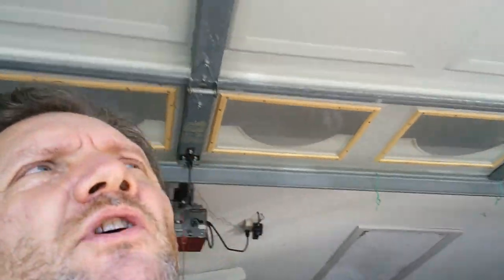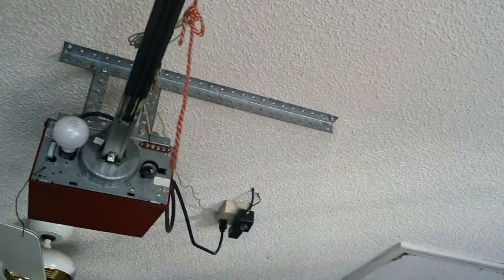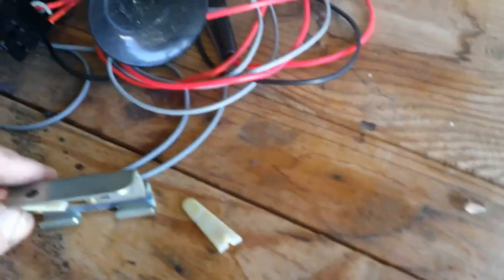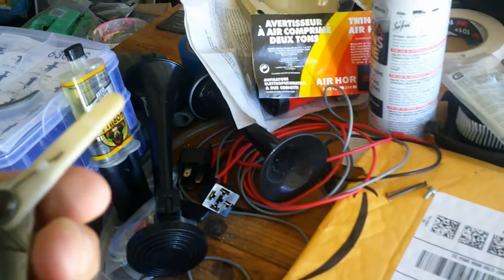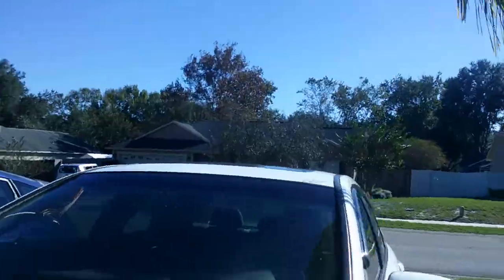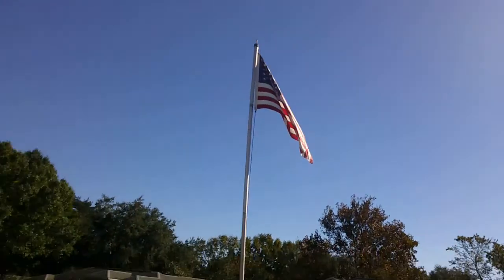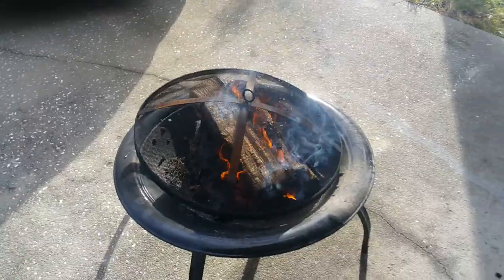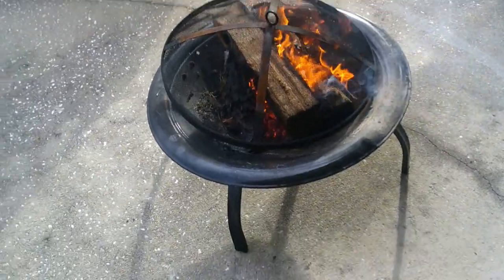Meet my girlfriend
time to meet my girlfriend..broken garage door opener...